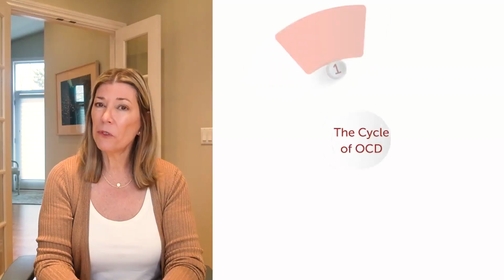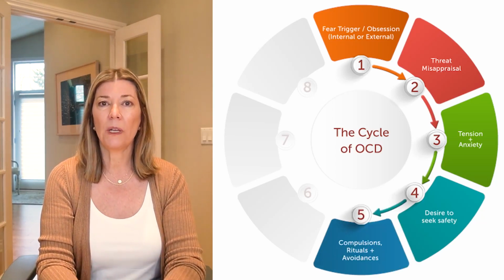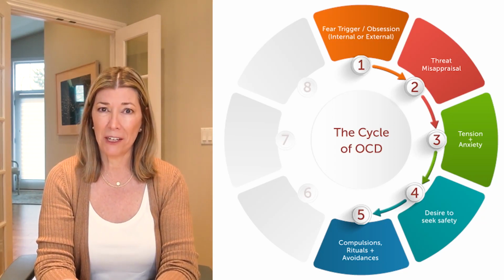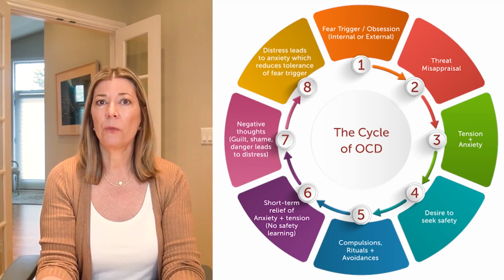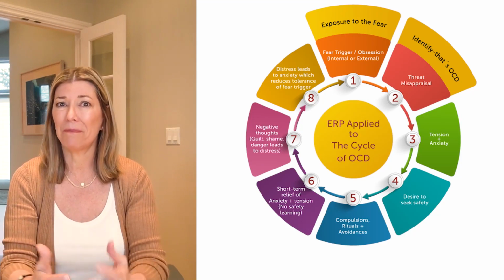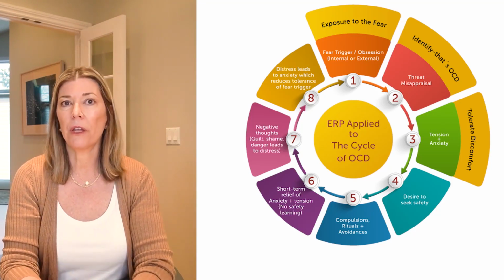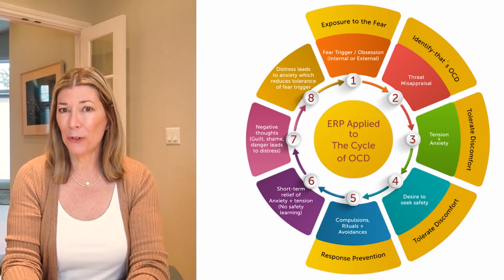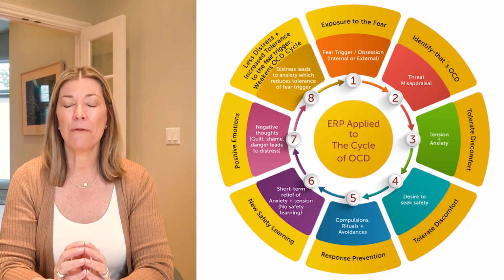SMASH the OCD Cycle with ERP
DO YOU NEED HELP WITH OCD & ERP?

👉🏼 If you are tired of your OCD and need help treating it with ERP so that you can feel better, I can help you.

👉🏼 Here is a GIFT for you. A PDF for The Top 10 Things to Know to Practice ERP for OCD, Phobias & Anxiety:

Have you ever wondered how that OCD cycle begins and what you can do to stop it or break the cycle? In this video, I review the OCD cycle and how using ERP, exposure and response prevention can break the cycle.

Although anyone can experience thoughts or images that pop into their head, but having OCD causes you to have “sticky” thoughts, and you tend to give significance or meaning to your thoughts in a way that makes them become obsessive. And because these thoughts make you uncomfortable, fearful, anxious, and even disgusted, you begin to do certain behaviors to try to calm yourself. These behaviors can then become compulsions and reinforce your OCD cycle.

By repeating the process of ERP, (Exposure and Response Prevention) and doing a variety of exposures and extending the time and practice of Response Prevention, you will have created new neuropathways incorporating safety learning, increased your tolerance for discomfort and anxiety and broken your OCD Cycle.

DO YOU NEED MORE HELP?

Work with me in my online courses and private support groups

How can I help you? I would love to hear from you.

Until next time...I will see you in session,

Paige

Intro: An Ocean Full of Characters by Trevor Kowalski
Santosha by Van Sandano

(Although Paige Pradko is a licensed psychotherapist, the views expressed on this video and this YouTube channel including comments or any related content should not be taken for medical, psychological or psychiatric advice. Always contact your physician and mental health provider before making any decisions related to your physical or mental health.)